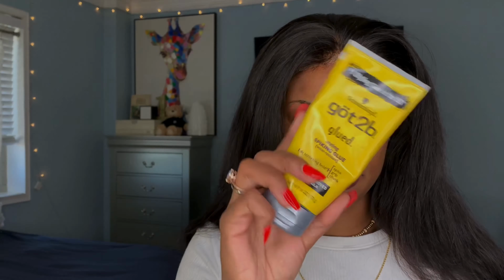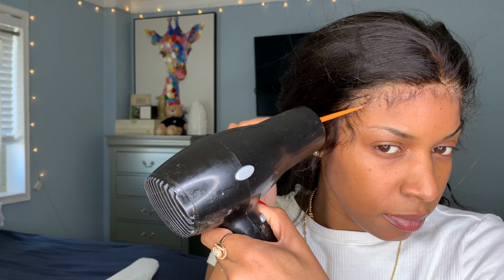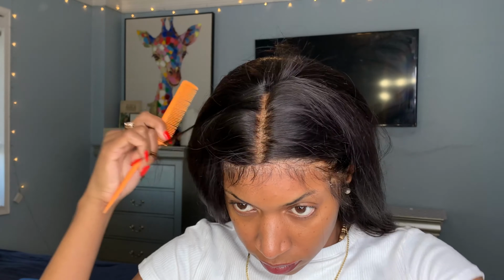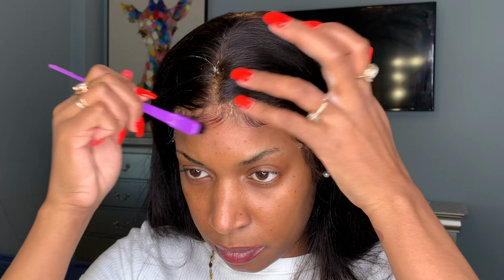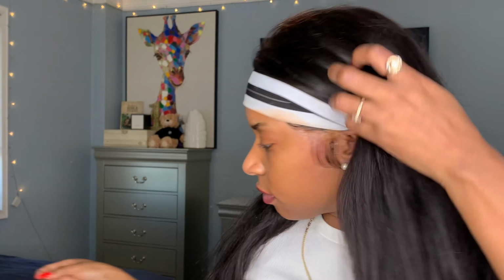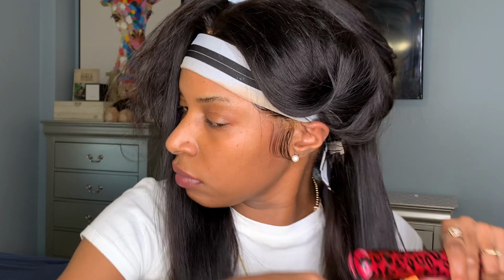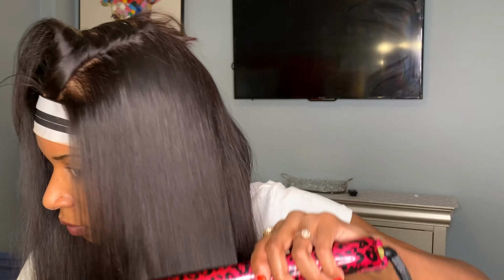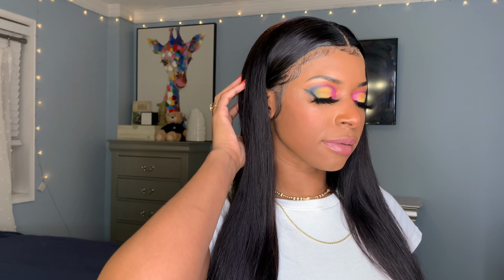Straight Lace Front Wig Install | The Best Affordable Silky Straight Wig | KriyyaHair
Thus us the best straight lace frontal wig. It is an  affordable human hair straight lace front wig. I will show you how to install a lace frontal wig. This is a pre plucked frontal wig.